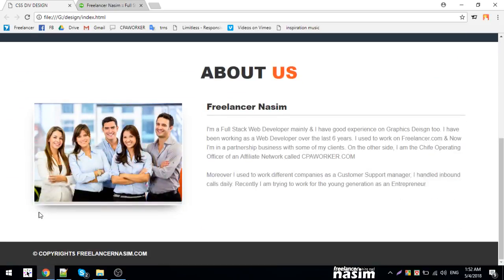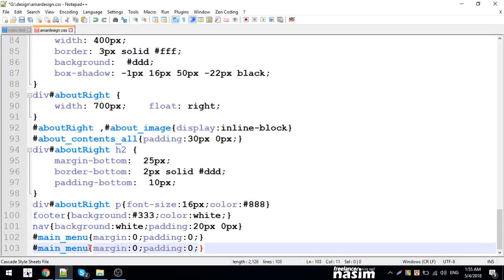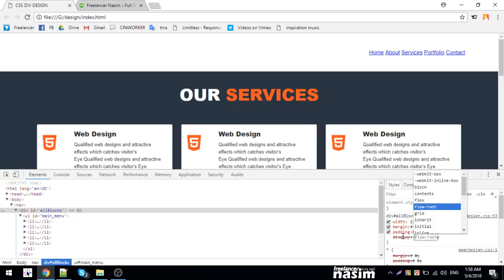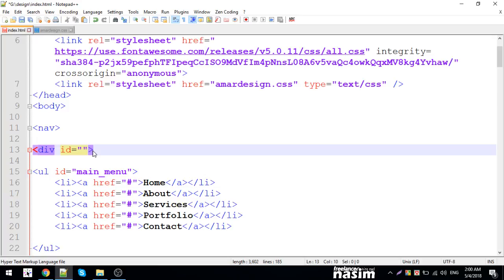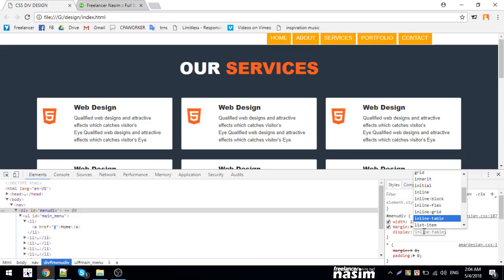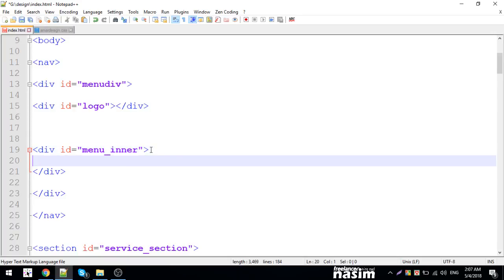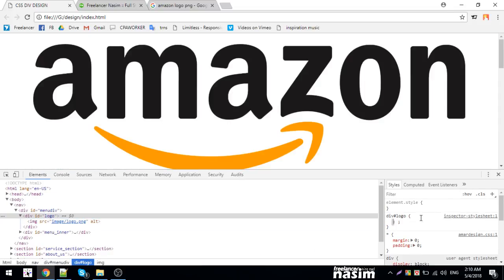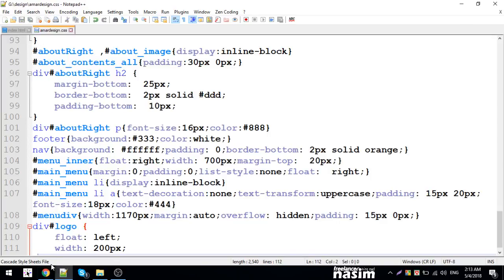Css Video Tutorial | block making css and html with keyfraemes 4 | Part 31| Freelancer Nasim